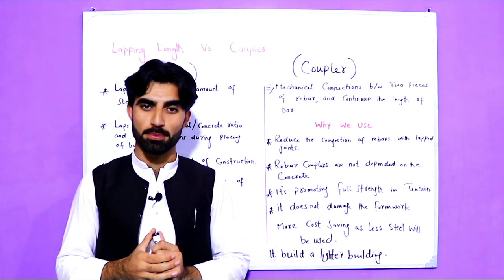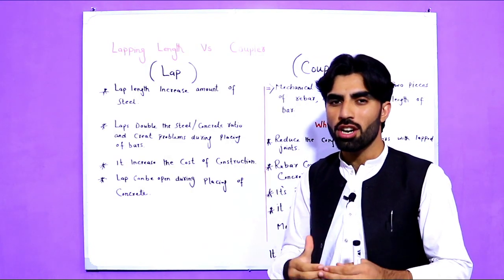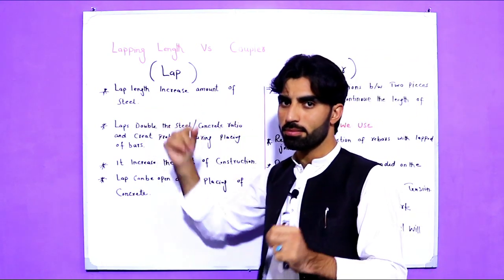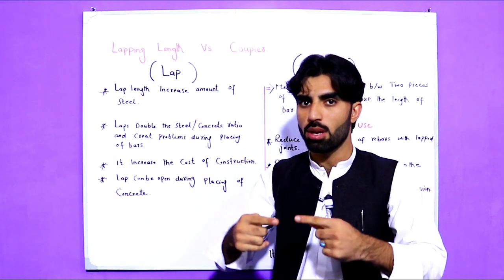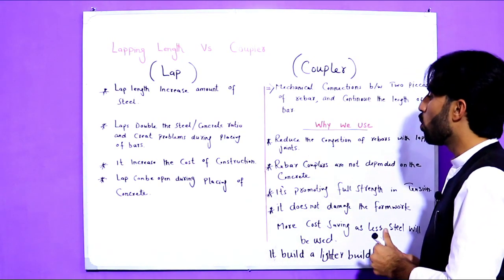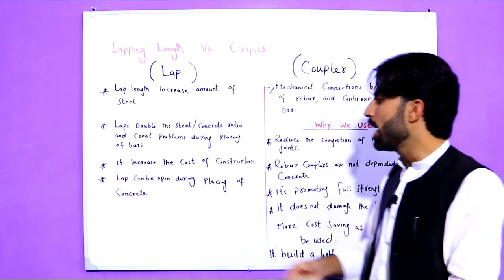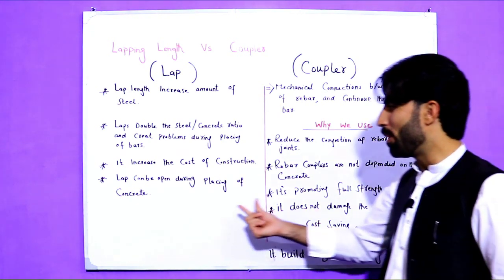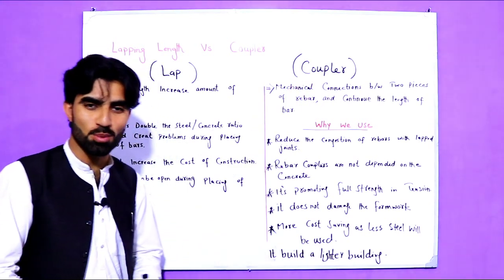Which is Better , Lap Vs Coupler - Lapping Length Vs Coupler in Steel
Lapping length
Coupler for steel
lap vs coupler
coupler vs lap
difference between lapping length vs coupler